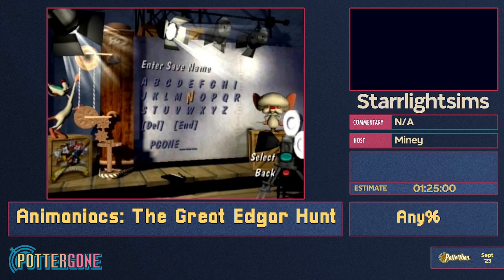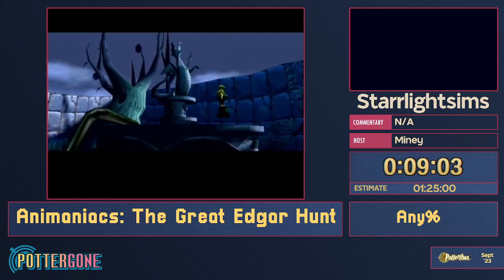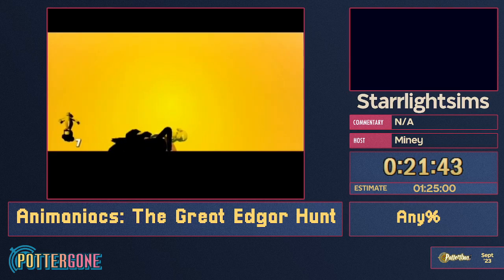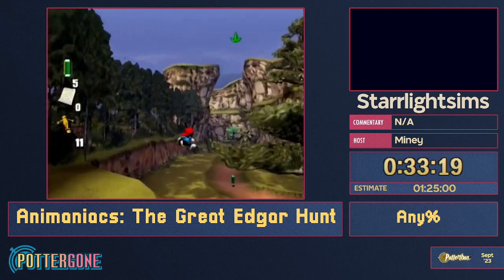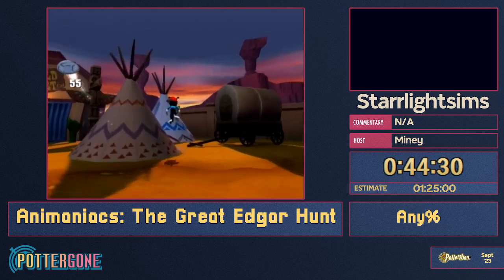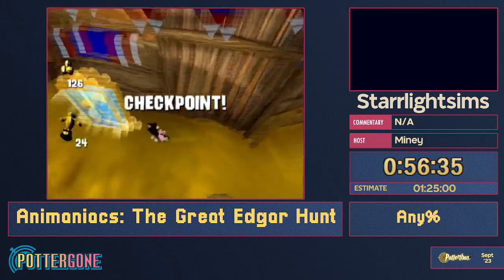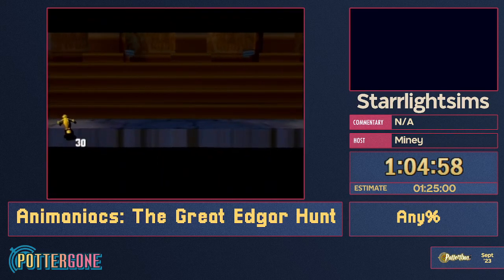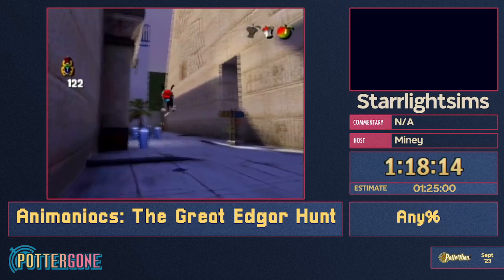Pottergone 2023 | Animaniacs: The Great Edgar Hunt - Any% | By StarrlightSims